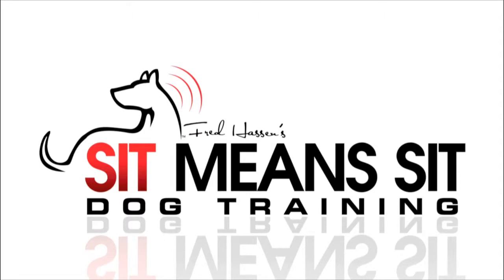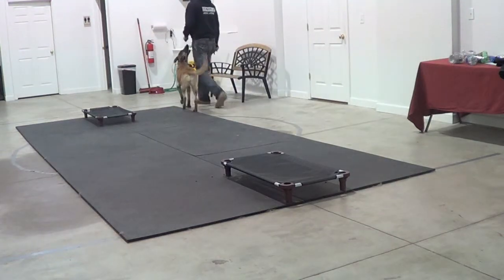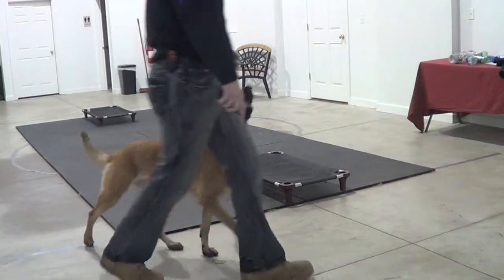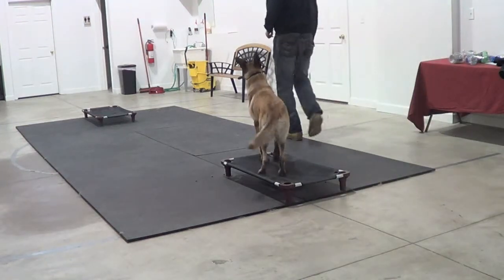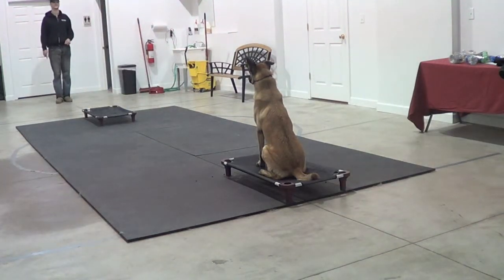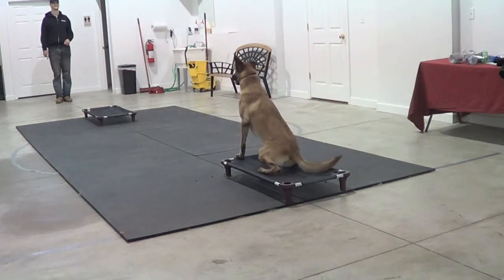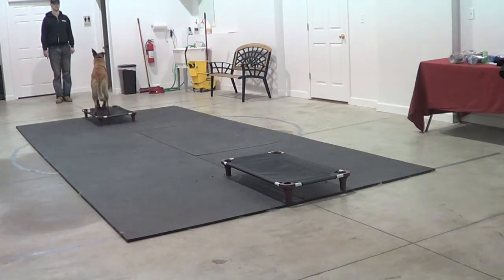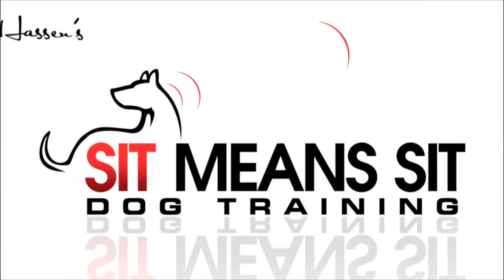Position Change for Rogue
In this video, I am working Rogue in Obedience Training. First we begin with the heel to warm up her mind. After this, we will do position changes in down, sit and stand. I use the place board so she is not allowed to move around through these position changes. Enjoy!